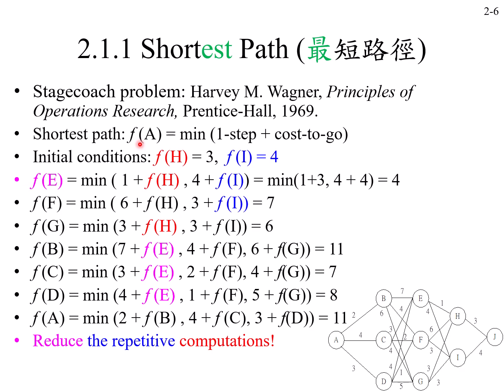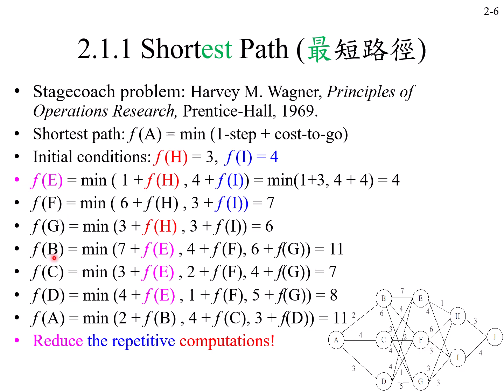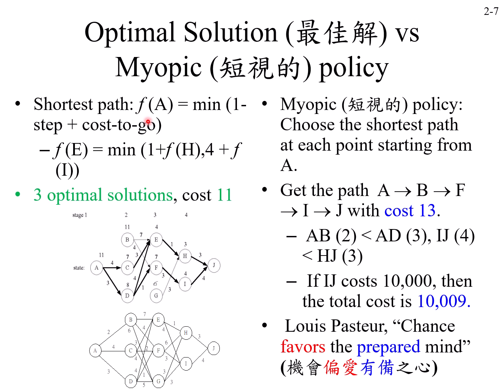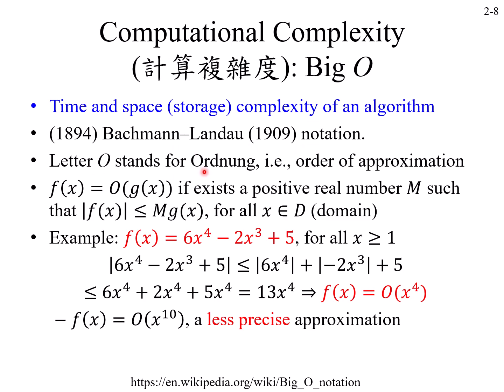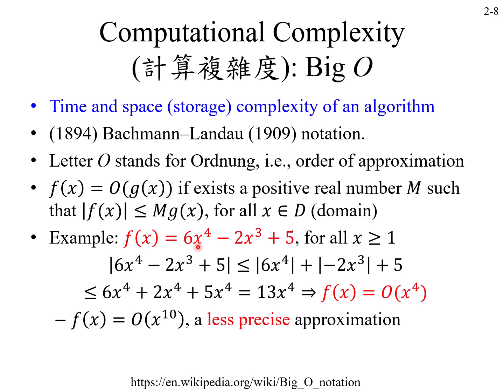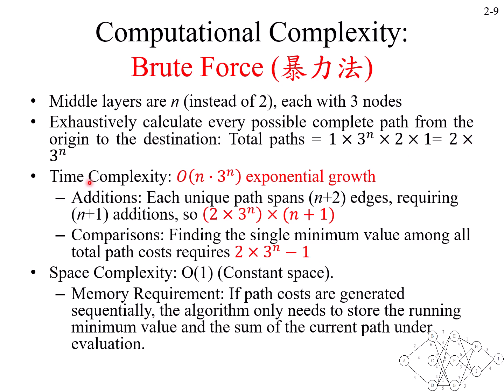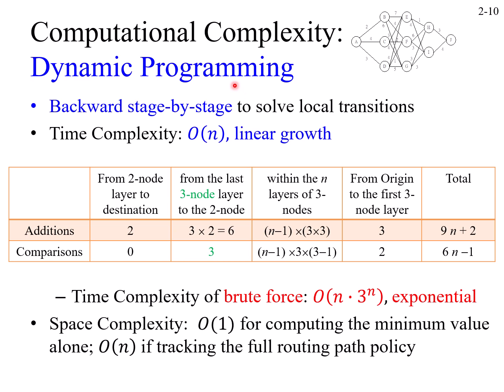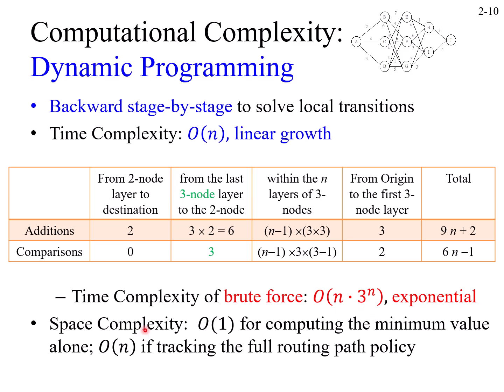DPRL 2-1-1 Shortest Path